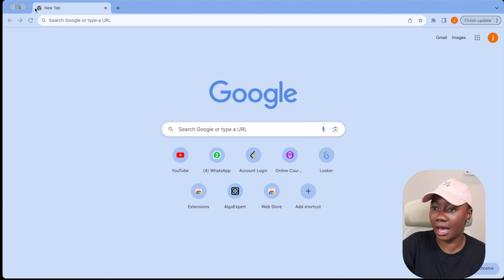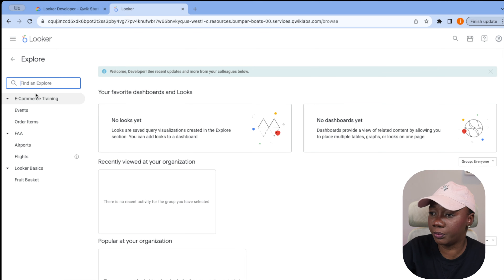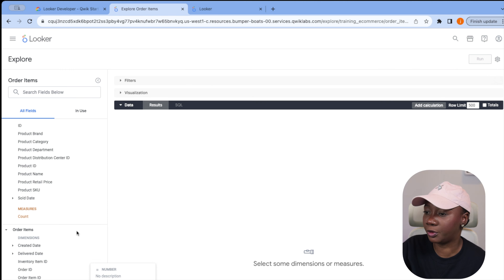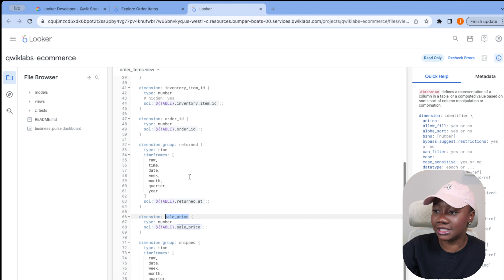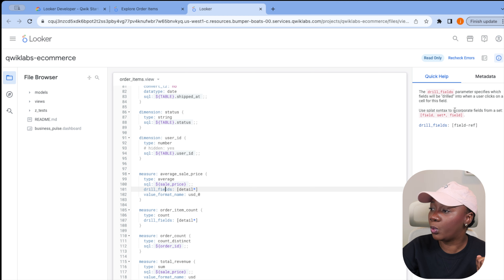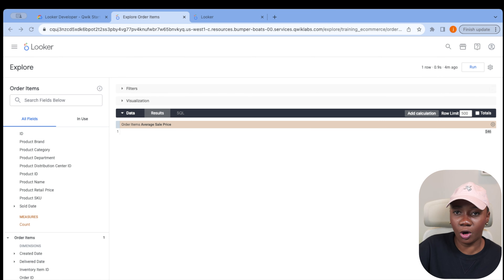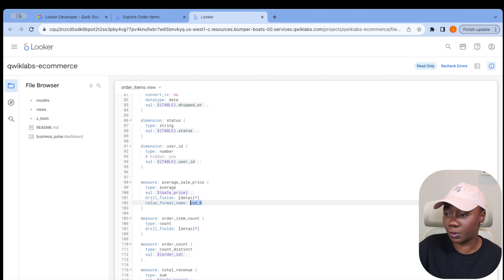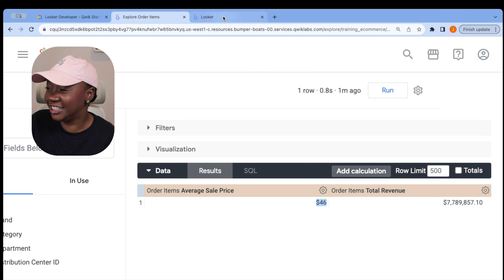Looker Measures: In-Depth Tutorial | Data Analyst Guide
Dive deep into the power of Measures in Google Looker, a pivotal tool for data aggregations and advanced reporting. In this tutorial, we'll explore how to harness the versatility of Measures, from setting different aggregation types to crafting custom aggregations using SQL in Looker.

By the video's end, you'll be proficient in defining and manipulating Measures within LookML, elevating your data analytics and reporting capabilities.

How I Would Learn Data Analytics in 2023 (If I Could start Over) | Data Analyst Roadmap 2023